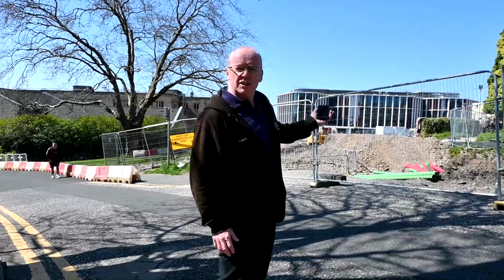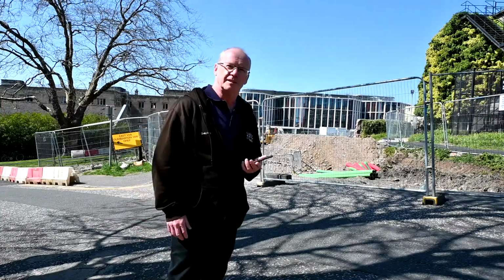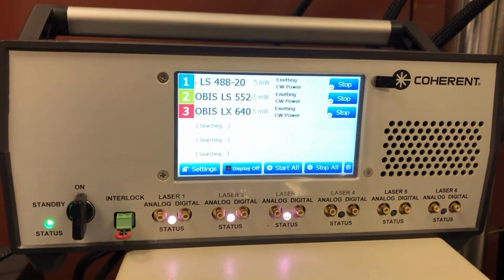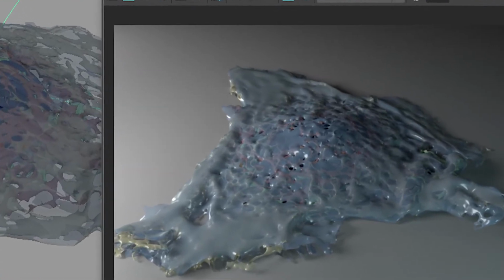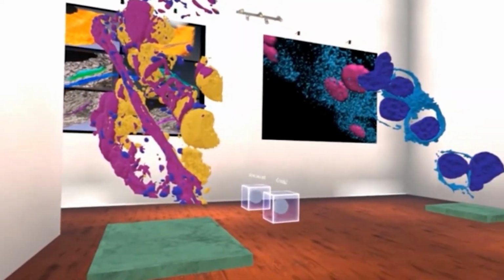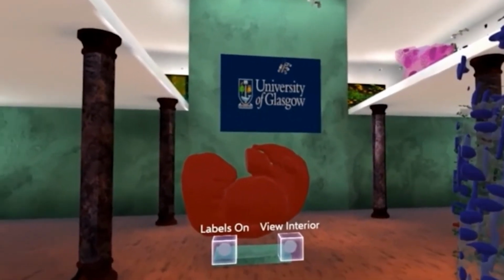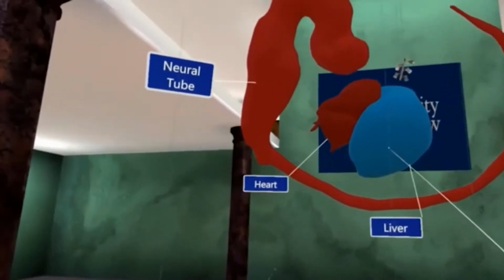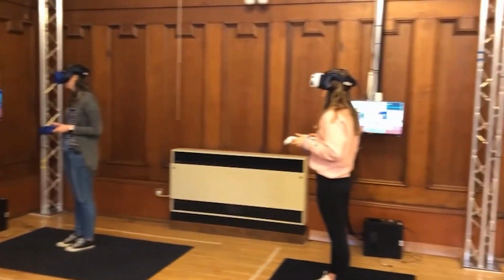Curious About: Innovation - Lasers, Microscopes and Virtual Reality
Imagine standing inside a human cell. Not a cell drawn by an artist but a real cell that was scanned by lasers and then sent to a Virtual Reality (VR) headset! Once the data is in the correct format the cells can be 3D printed, incorporated into a CGI-style 3D animation or you could put on a Virtual Reality headset and be transported inside the cell. The University of Glasgow are using VR technology to potentially radically change the way we teach biology and the way that students learn about the complex 3D structure of biological tissues. See the workflow involved in laser scanning a biological sample and processing it for sophisticated CGI-style animation, fully immersive Virtual Reality and interactive gaming. Looking at biological images is interesting enough but being able walk around the data, and pick it up, takes learning to a whole new level.